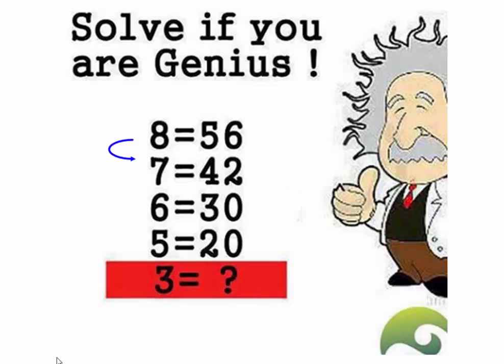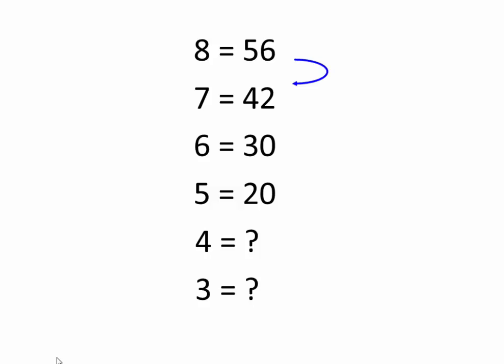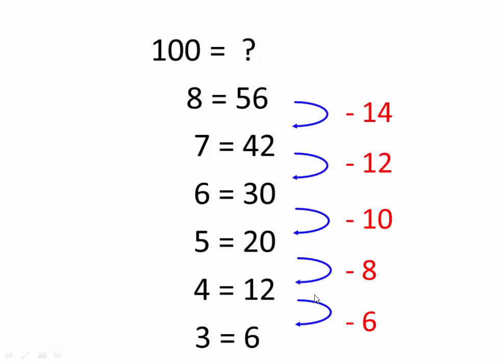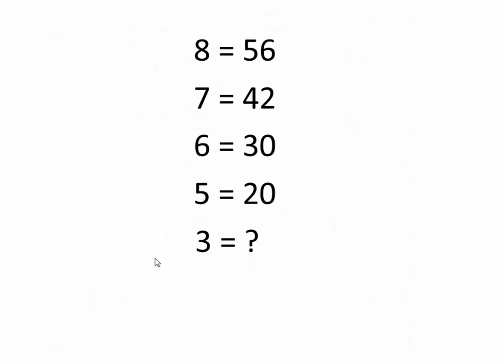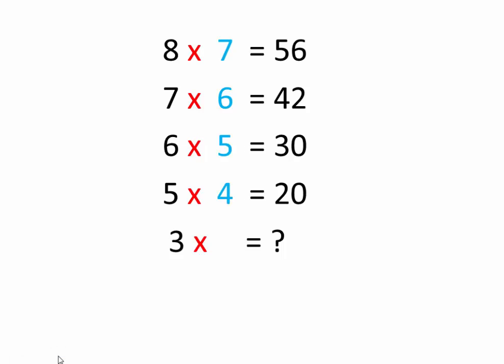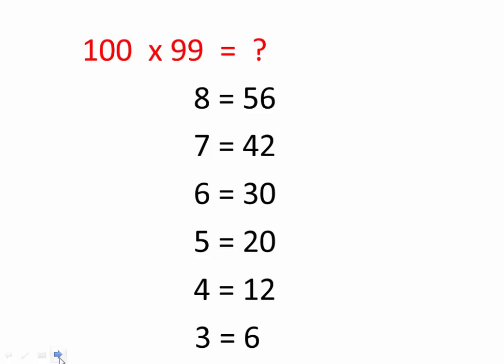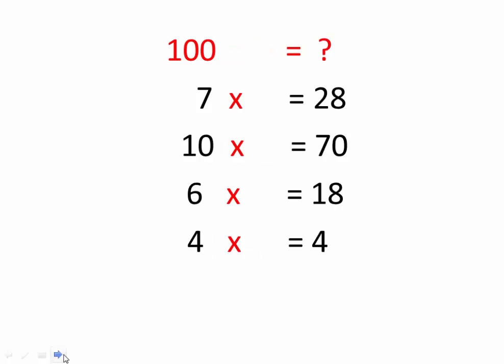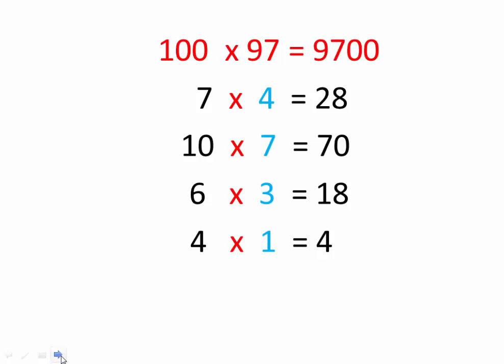Are you a Genius?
This video gives 2 ways of looking at patterns to solve this puzzle.